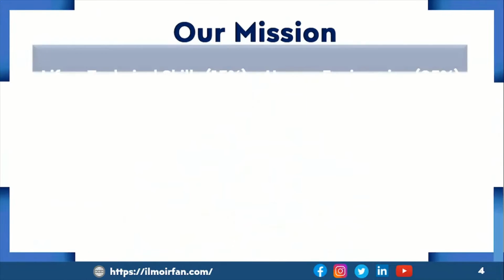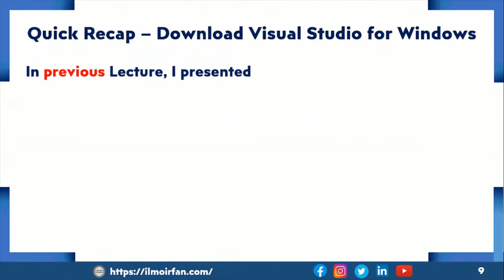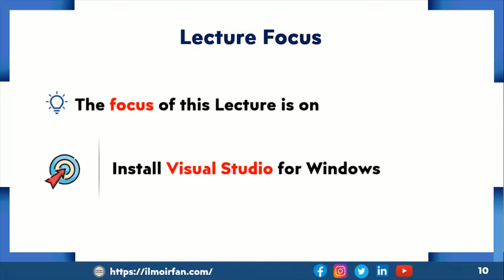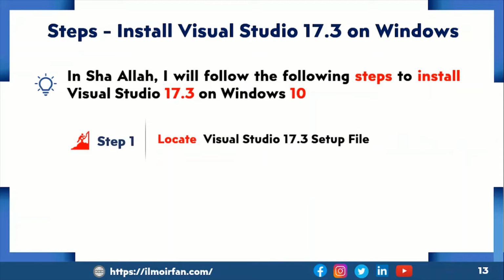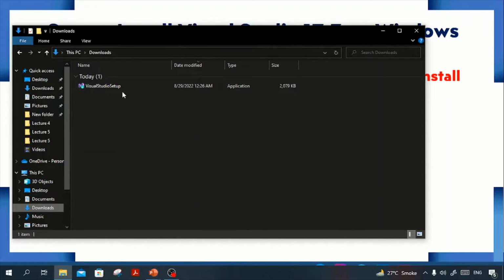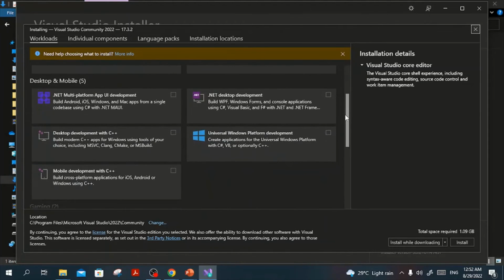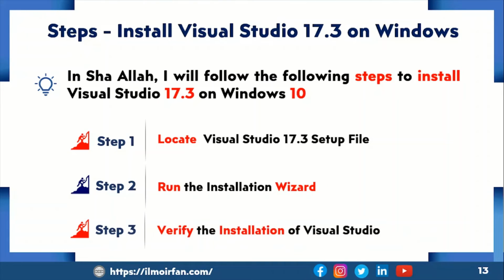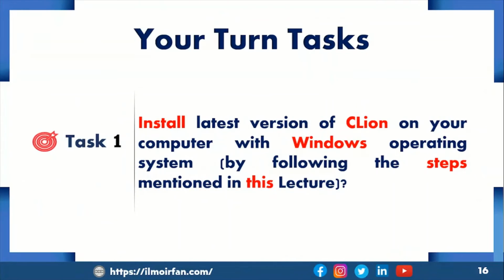Lecture 5 | Install Visual Studio on Windows | English | 02-09-2022 | Ilm O Irfan Institute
Lecture 5 | Install Visual Studio on Windows | Popular IDEs for C++ Programming Language in Windows Operating System | English | 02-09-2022 | Ilm O Irfan Institute